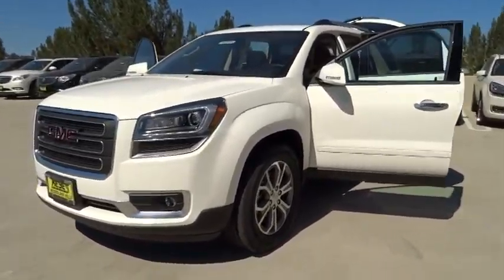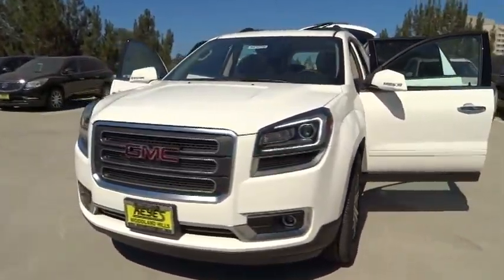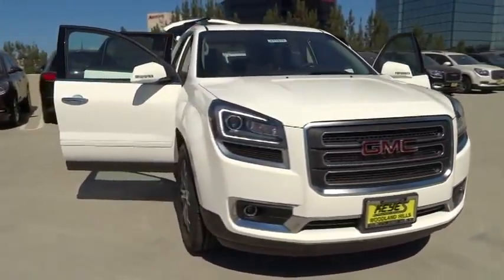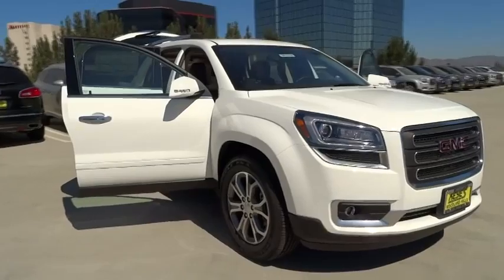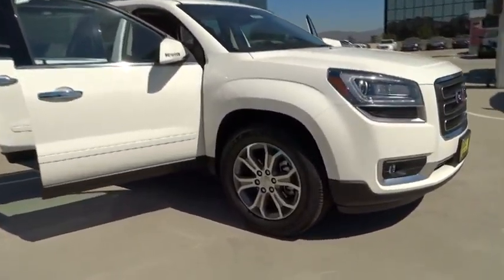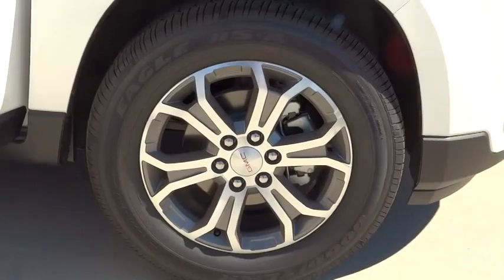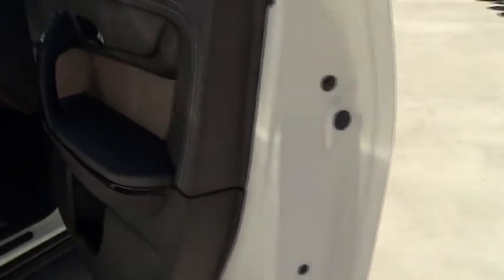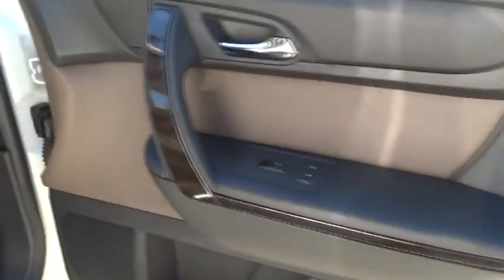2014 GMC Acadia Los Angeles Woodland Beverly Hills Thousand Oaks Van Nuys 841016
2014 GMC Acadia  - Stock#: 841016 - VIN#: 1GKKRRKD2EJ369967